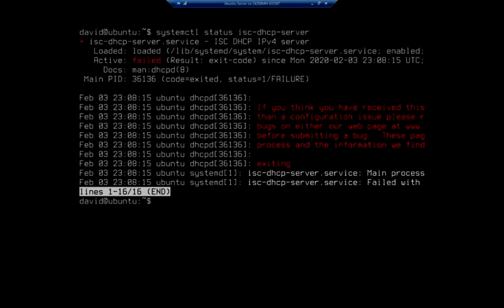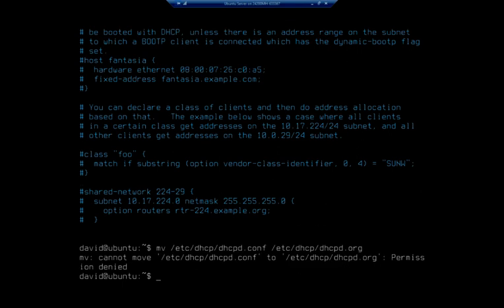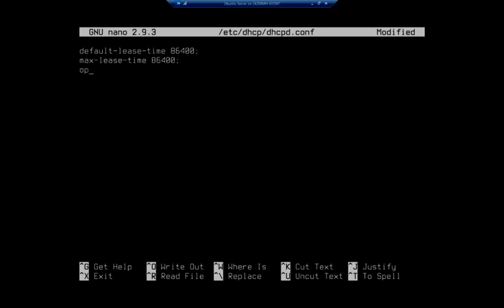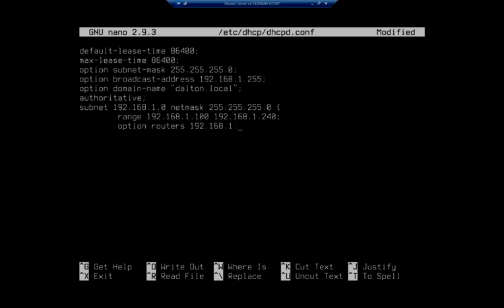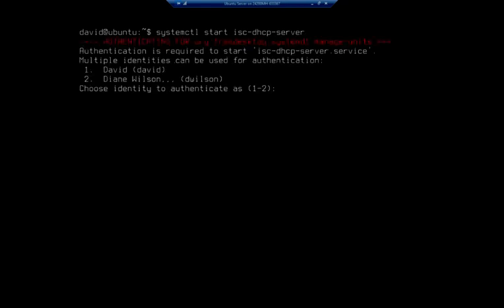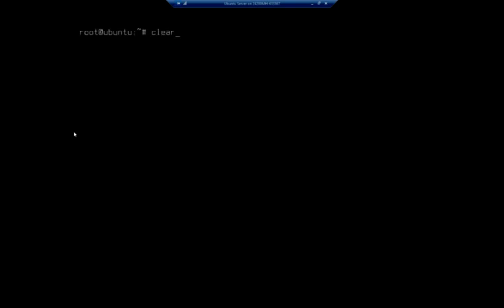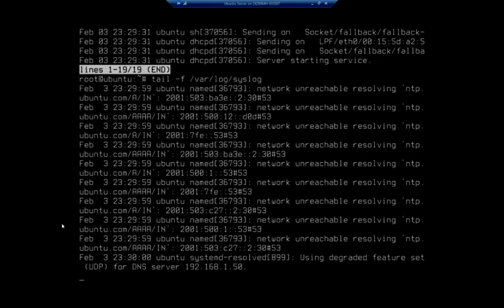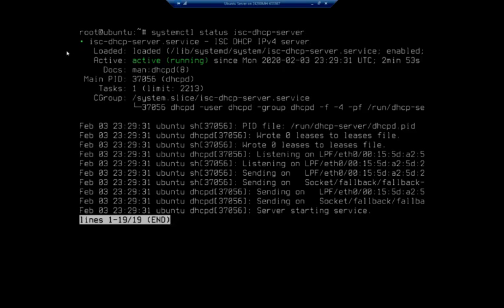Configuring DHCP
Configuring the isc-dhcp-server on Ubuntu Server.